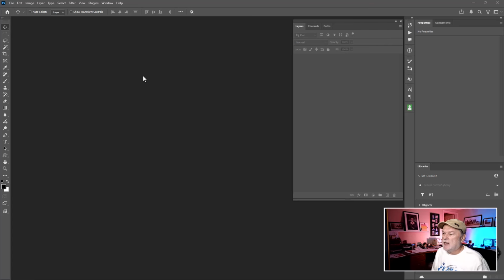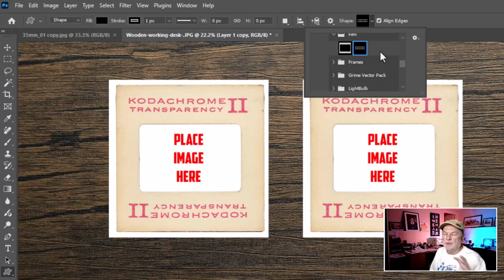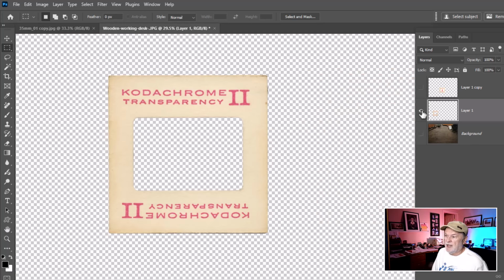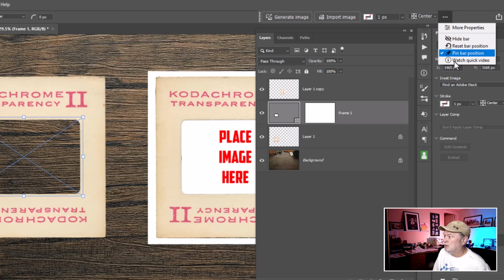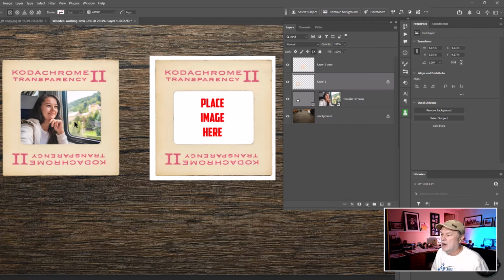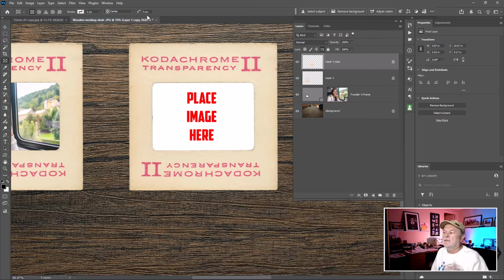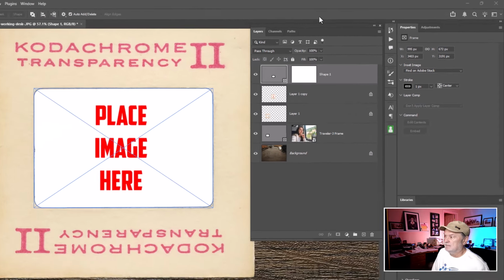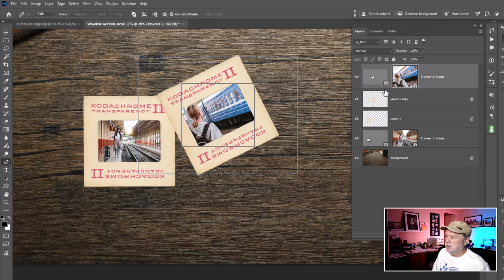Frames Update in Adobe Photoshop